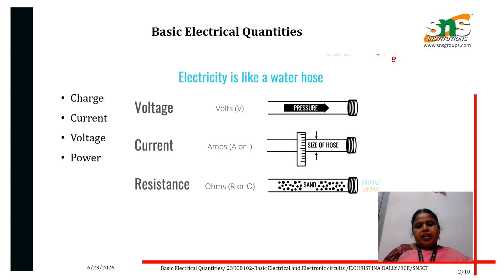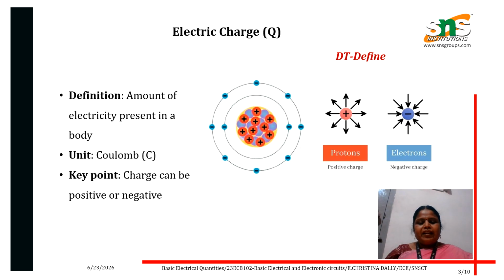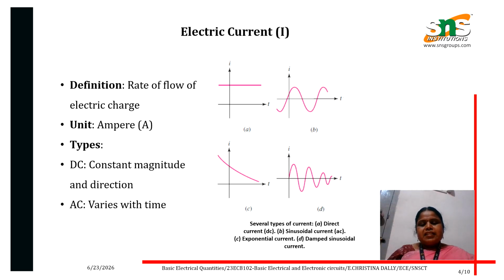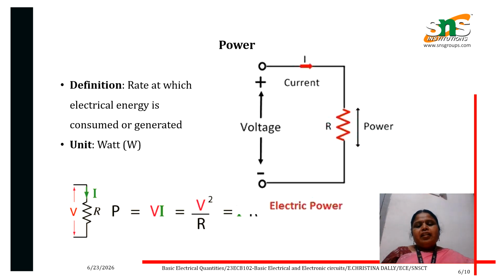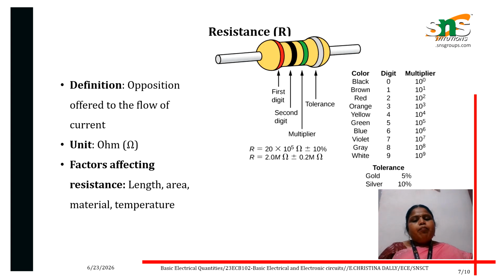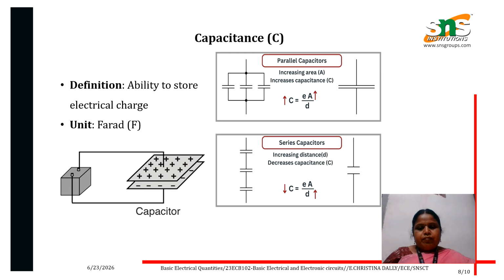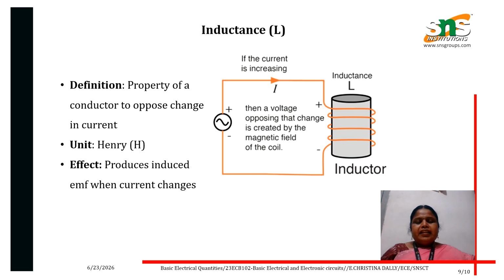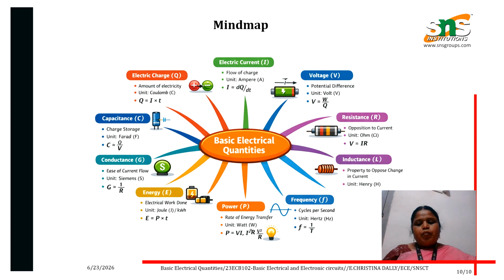Electrical quantities | Basics Electrical and Electronics Circuits l SNS Institutions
In electrical and electronics engineering, there are five basic electrical quantities named electric charge, electric current, voltage, electric power, and electrical energy. These basic electrical quantities are used for analyzing electrical and electronic circuits and evaluate their behavior. In this chapter, we will learn about these electrical quantities in detail including their definition, formula, unit of measurement, applications.